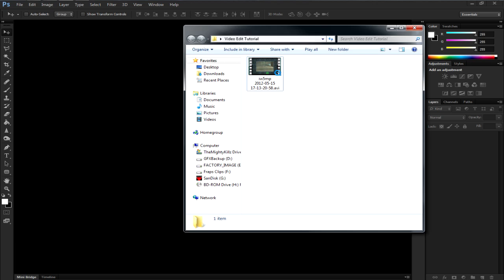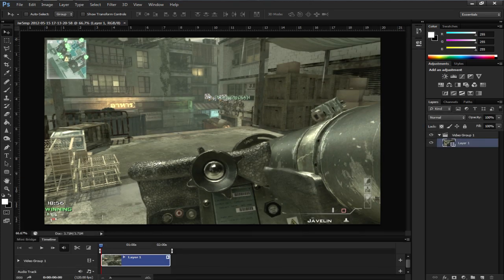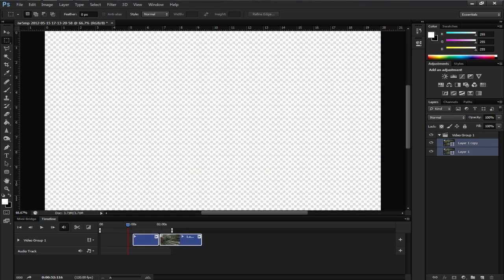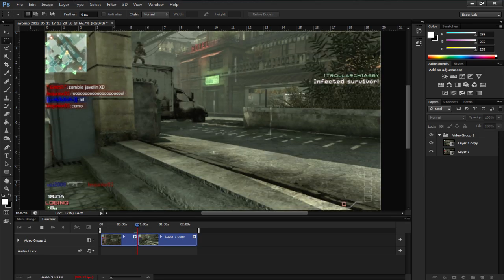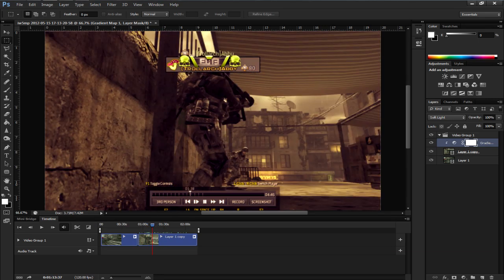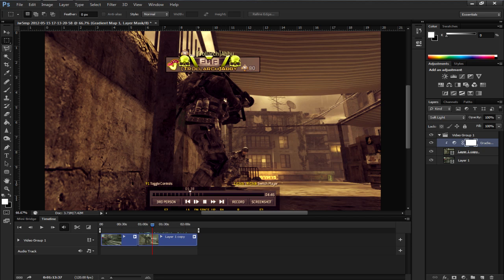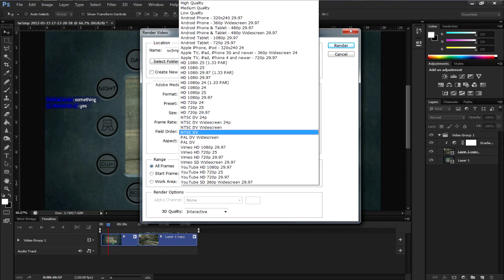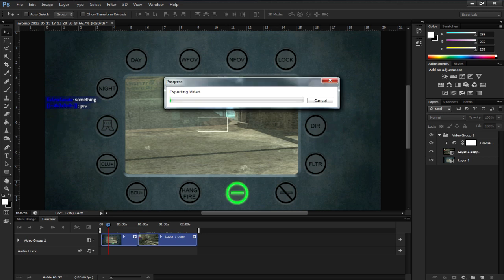Photoshop CS6| Video Editor Tutorial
Hey guys, got an great tutorial for you all over the new video editor. It's got alot of cool features so be sure to try it out!

Got any questions or requests? Comment about em in the comments below!